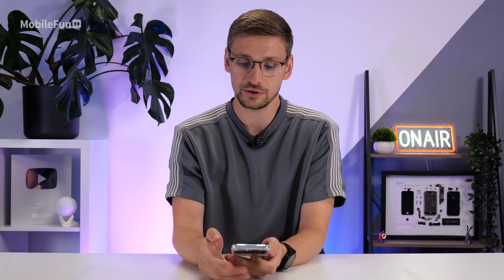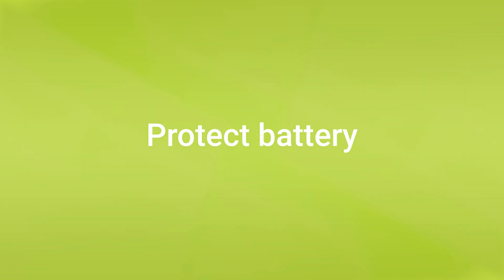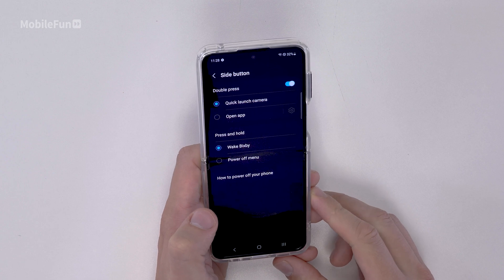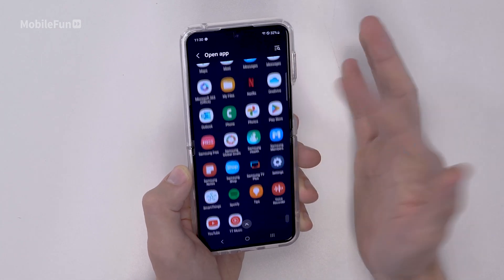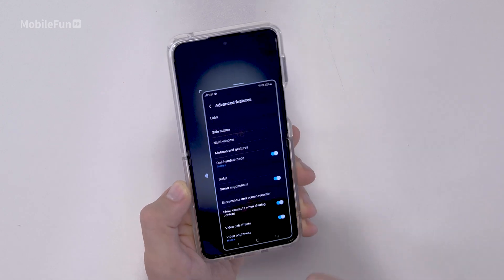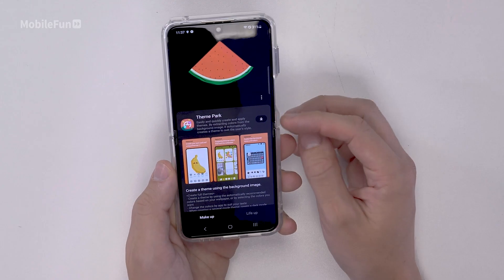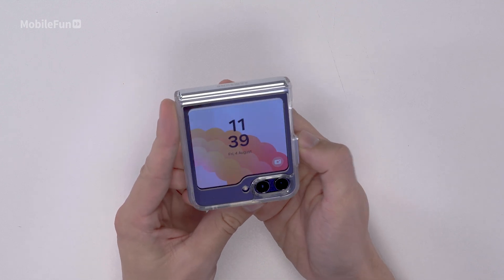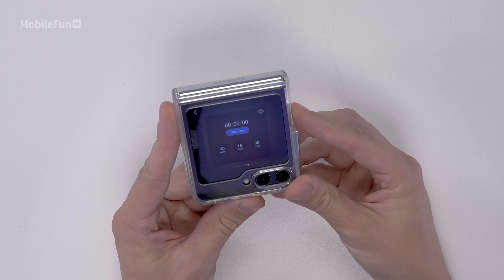6 SETTINGS TO CHANGE - Samsung Galaxy Z Flip 5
In today's video, we're unveiling 5 crucial settings that you need to change on your Galaxy Z Flip 5 for an enhanced and personalized experience.

TIMESTAMPS:
0:00 - Setting 1
0:49 - Setting 2
1:10 - Setting 3
1:57 - Setting 4
2:44 - Setting 5
3:37 - Setting 6